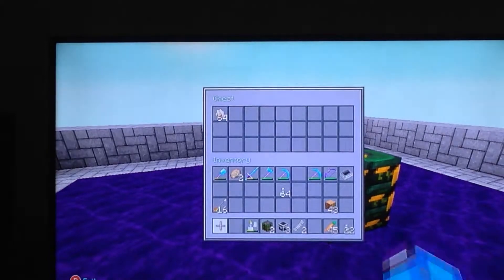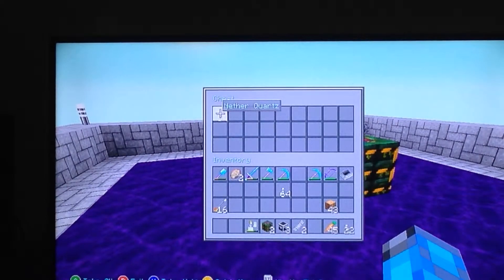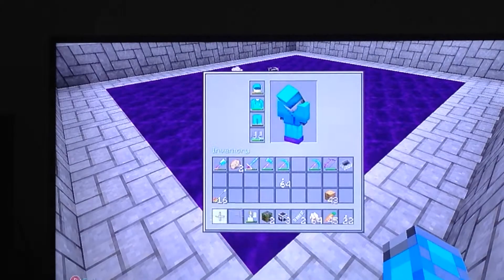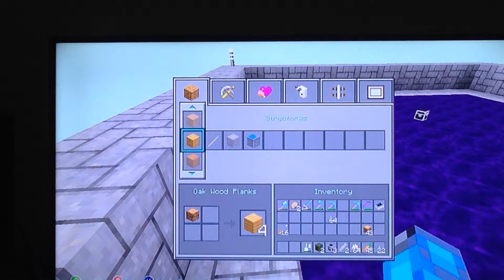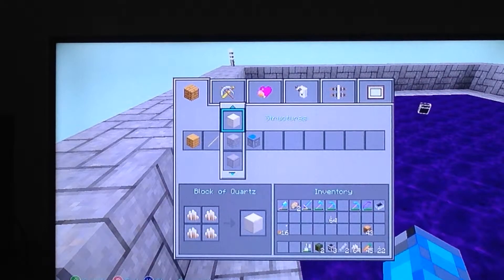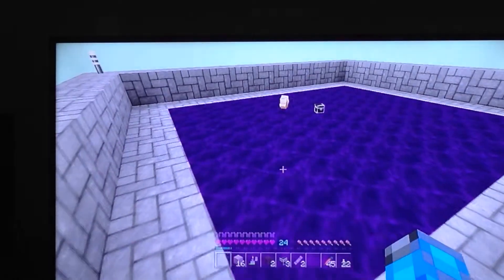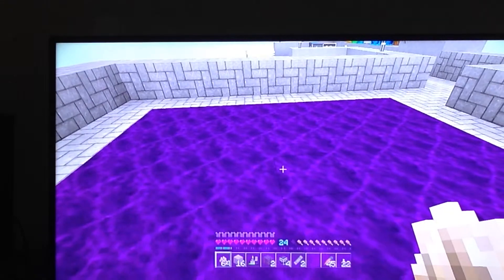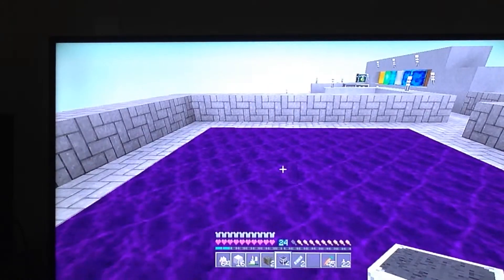Phonies #1 - Duplication Trick! (Minecraft Xbox360)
Duplicate an entire stack or nether quartz!  Also works with blocks of diamond, emerald, iron, and gold, as well as gold ingots (into gold nuggets), all wood types (logs into planks or planks into sticks), and more!